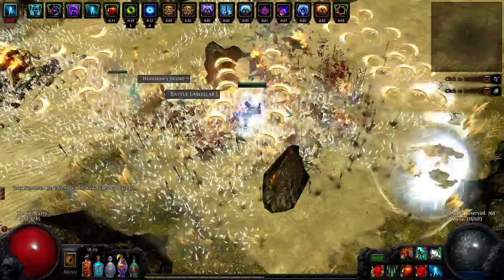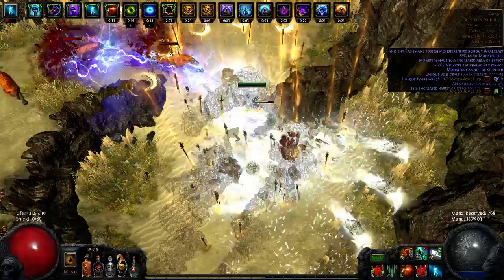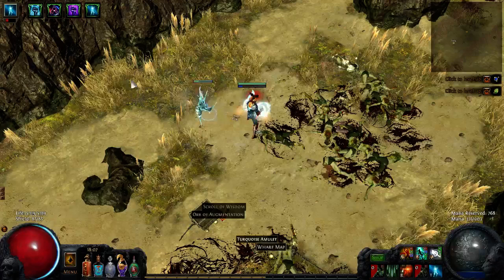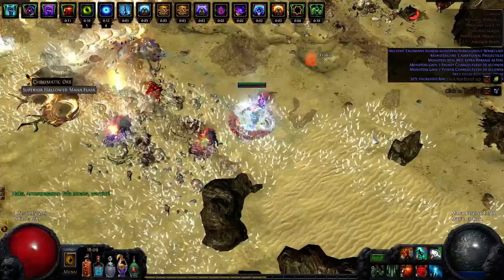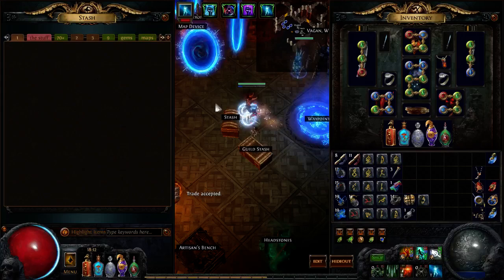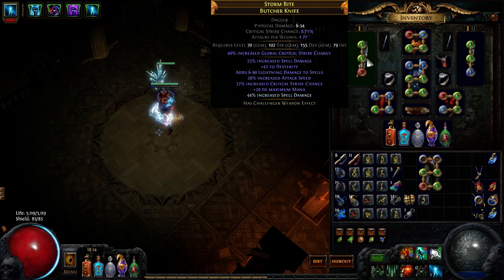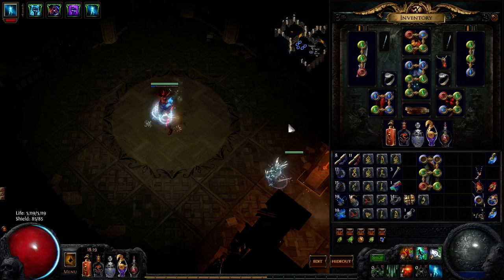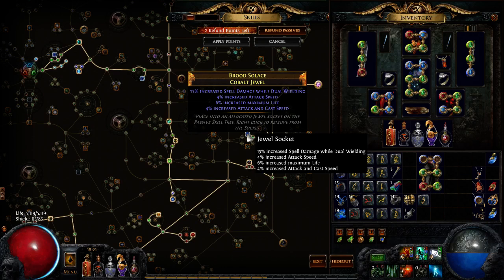Cast on Crit Powerpoint Gameplay/Guide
Hoping to have covered everything here for this build. Easily one of the fastest and most enjoyable builds I have played in recent memory.